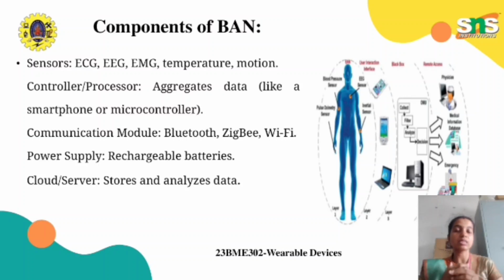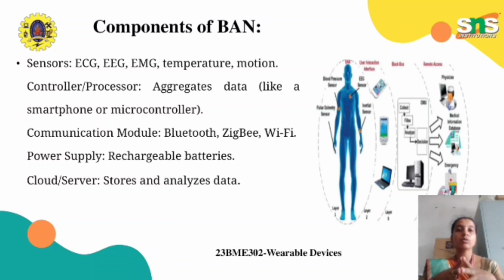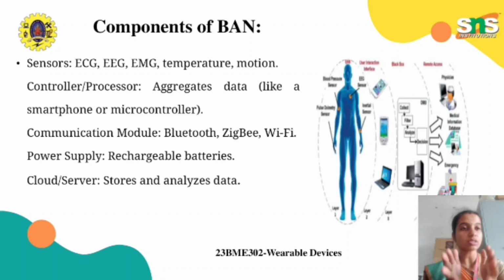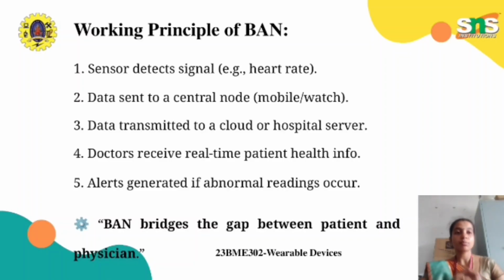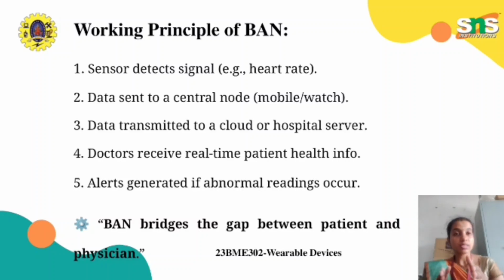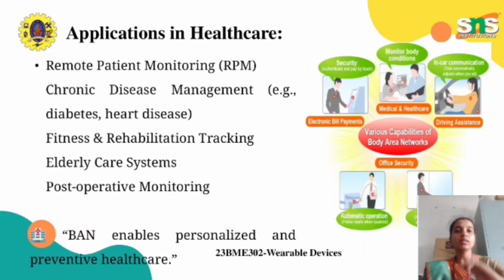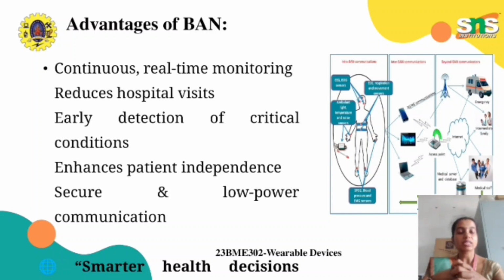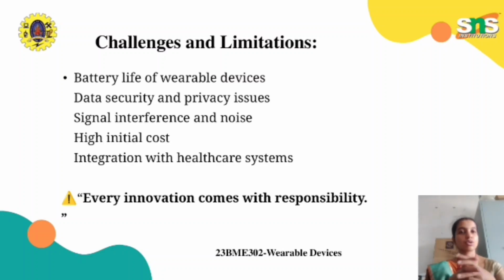Components of BAN |Wearable Device| SNS Institutions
The primary components of a Body Area Network (BAN) are sensors that collect physiological and motion data, actuators that provide feedback or treatment, a processor to manage data, and a transceiver for communication. These components work together within a kit, often including a battery for power, to transmit data wirelessly to medical practitioners or caregivers via a mobile base unit like a smartphone.